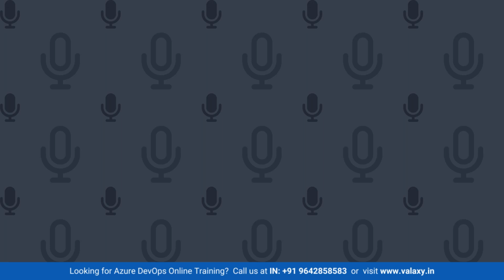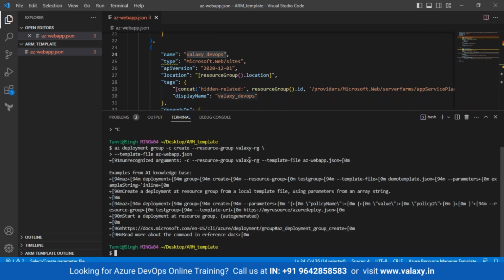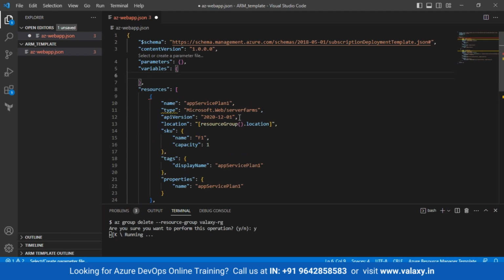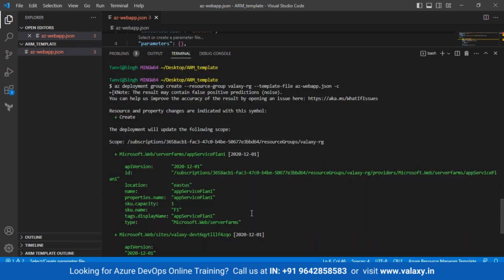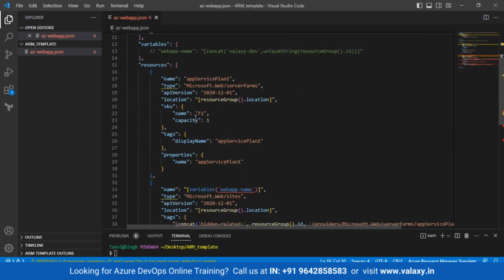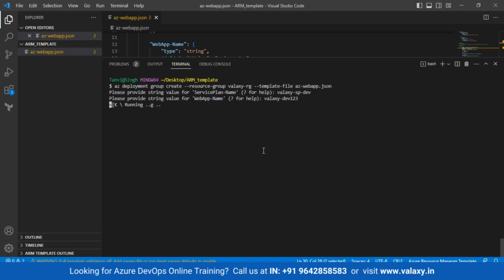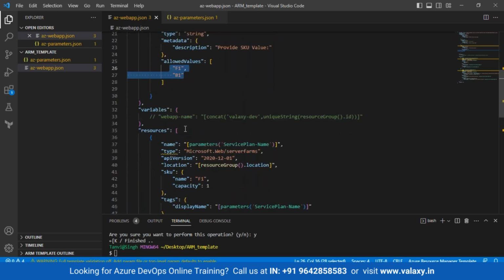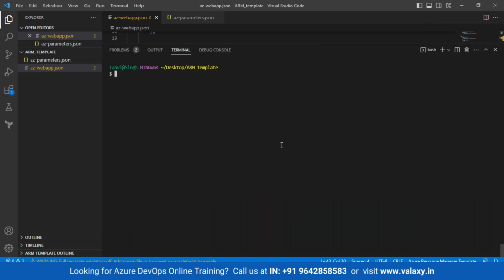Azure DevOps - Day 37 - ARM Templates Part 2